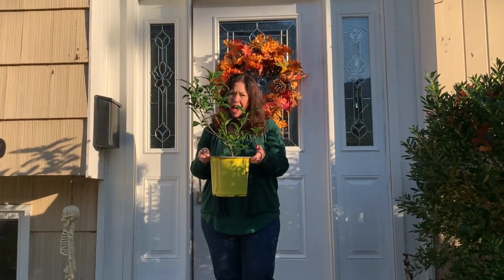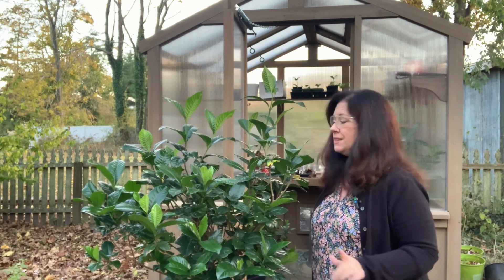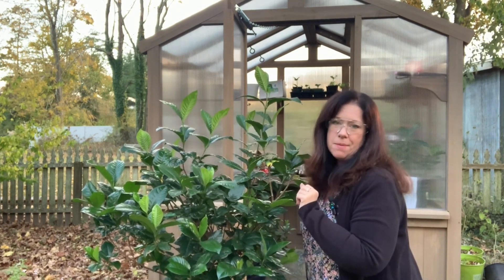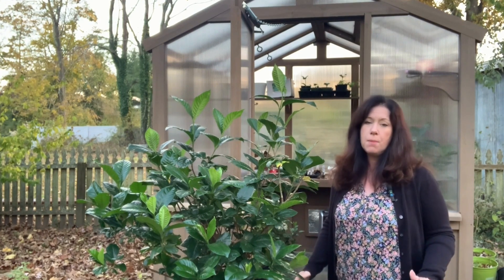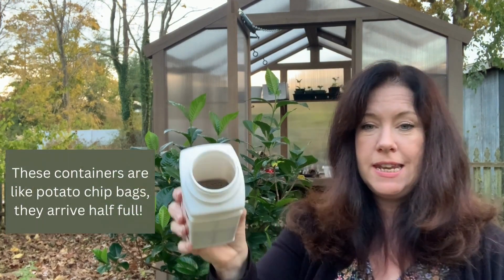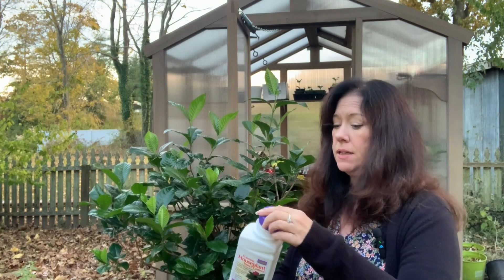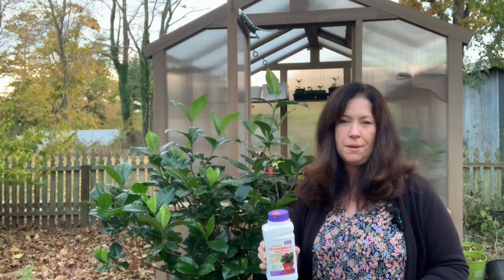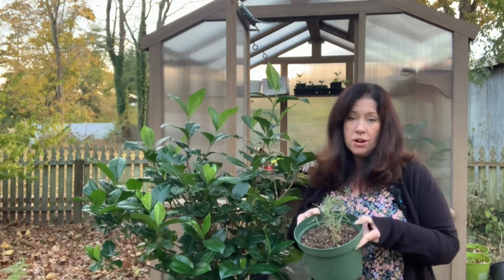Don't Bring Those Plants Inside!!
🌟 Don't bring those plants inside until you watch this YouTube video! Don't worry about bush hiding out inside the plants you want to brig indoors. Unearth the hidden gems of bug-proofing as we guide you through the art of transitioning your beloved plants into cozy indoor spaces, greenhouses, or hoophouses. 🌿

🕵️‍♂️ Embark on bug detective missions and unravel the mysteries of keeping unwanted critters at bay. But wait, there's more! Discover the magic of Neem oil and systemic solutions—plant superhero tactics to ensure your green buddies stay bug-free all winter long. 🦸‍♂️🍃

🍅 Worried about bugs crashing your veggie and herb party indoors? Fear not! Learn the wizardry of using systemic houseplant insect control and Neem oil to safeguard your edibles. 🌱✨

Whether you're a seasoned plant whisperer or a budding green thumb, this video is your golden ticket to becoming the ultimate winter plant master. Don't miss out on the plant care secrets that will have your indoor garden thriving! Live from my Costco Yardistry Greenhouse!🏡🌟🌺
Yellow Sticky Traps:
Neem Oil:
Systemic Houseplant Insect Control:
Kingbird Hoophouse:
Bringing Outdoor Plants Indoors